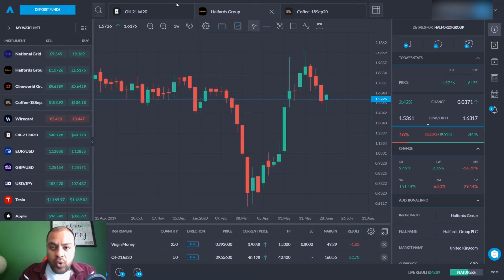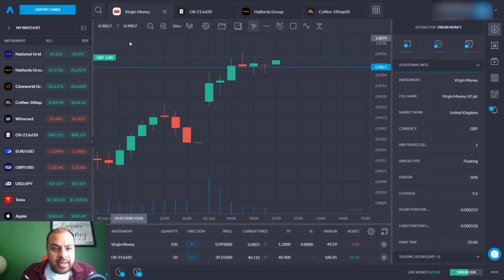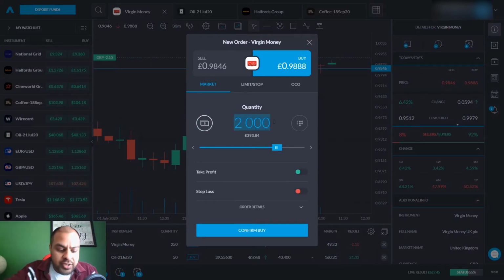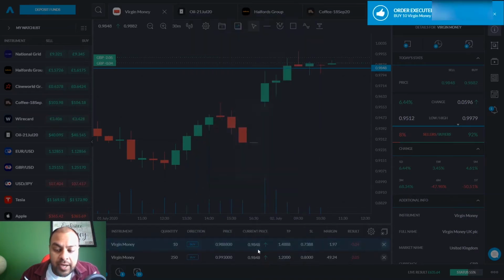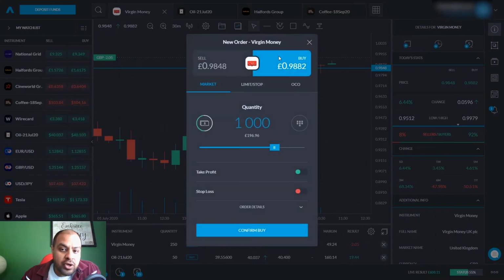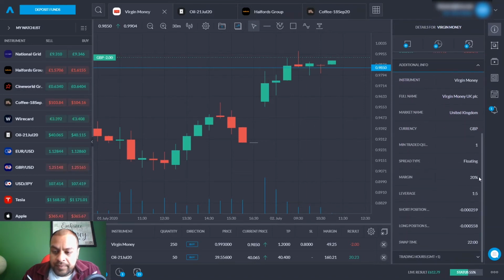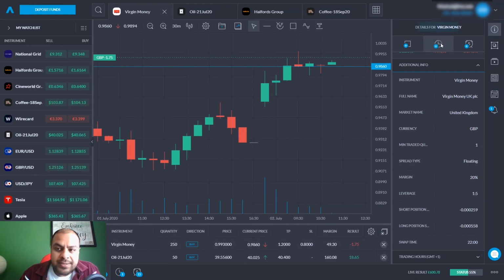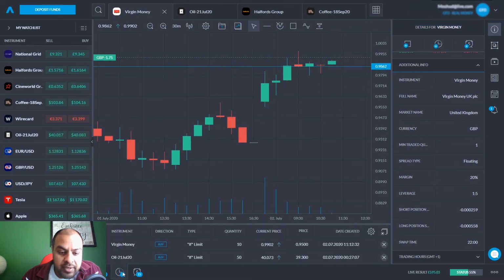How to make a trade from beginning to end (Inc all cost)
This video shows me doing a live trade and explaining all the processes involved of buying and selling a commodity or share. I talk about leverage, spread, short selling, swaps and pending orders.

If you want FREE SHARES - YES THAT IS RIGHT COMPLETELY FREE SHARES - All you have to do is create an account and we both get free shares worth £100!

Create a Trading 212 Invest account using this and we both get a free share!